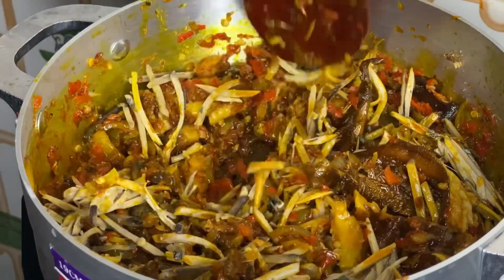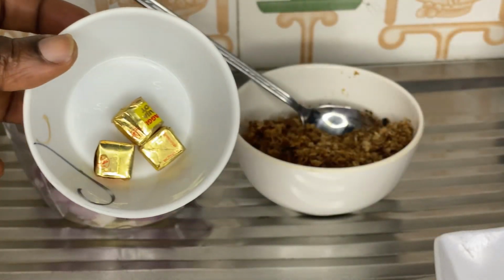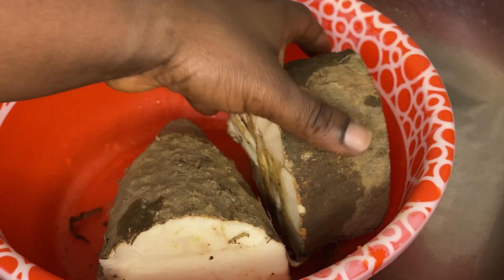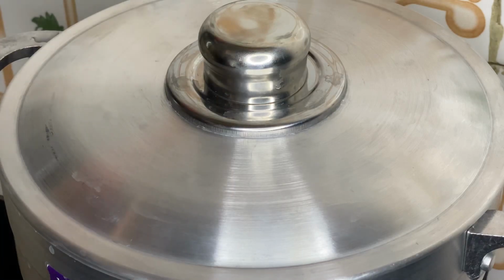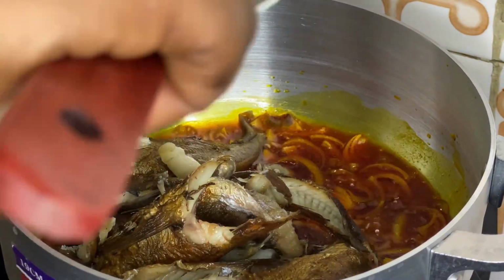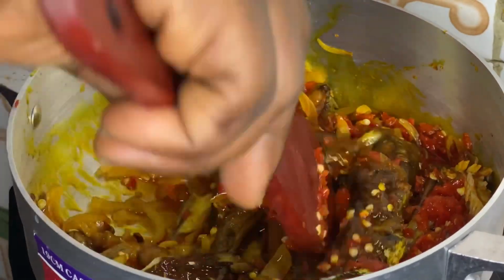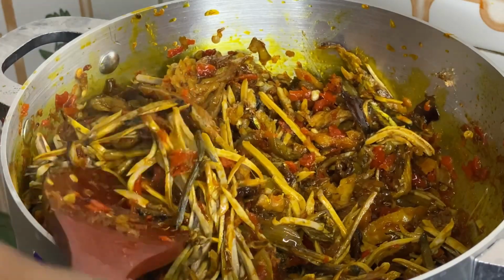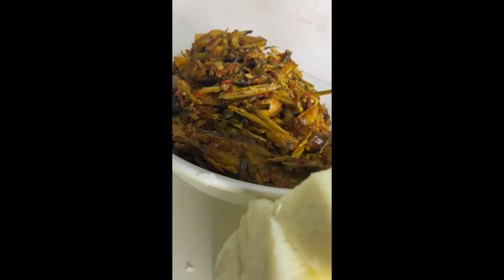ugba sauce and yam recipe/how to make ugba sauce/ugba recipe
You are definitely going to get addicted with this sauce believe me. Is so yummy and and delicious. Your kids too will love it